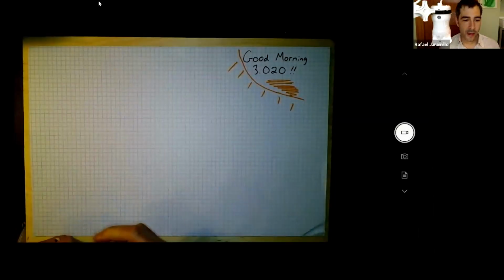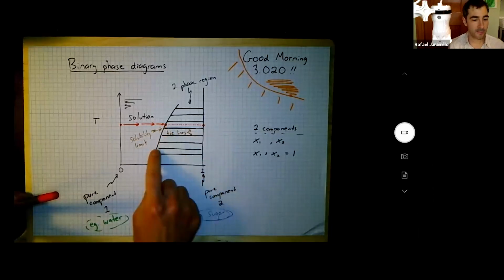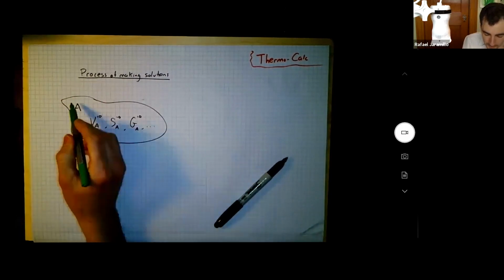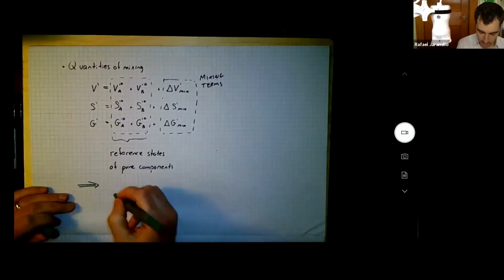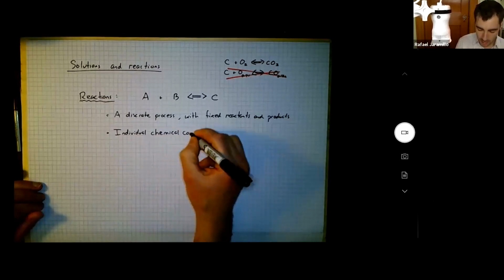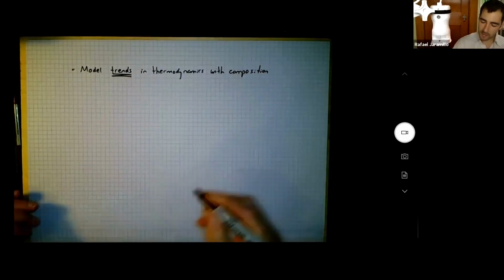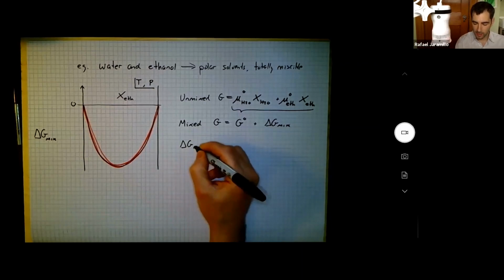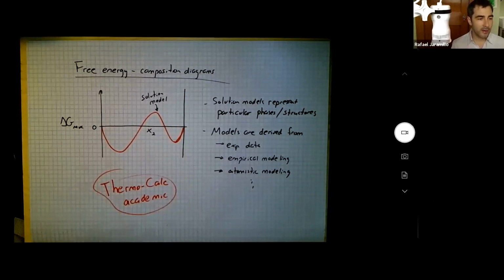Lecture 15: Introduction to Solutions, General Case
This lecture covers solubility and solubility limits, the process of making solutions, the difference between reactions and solutions, and an introduction to solution modeling.